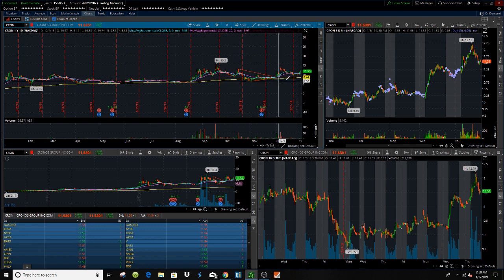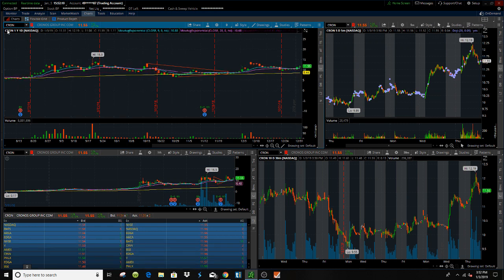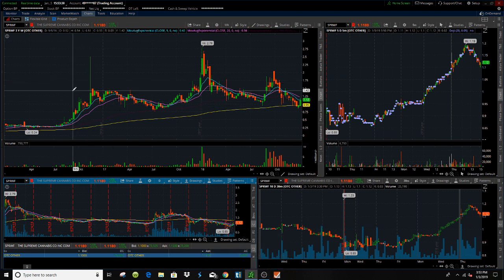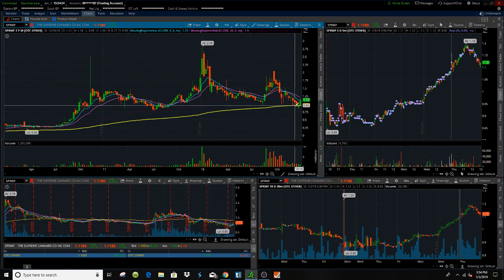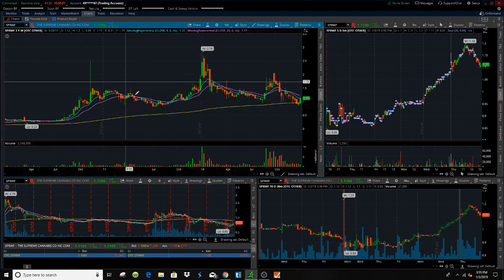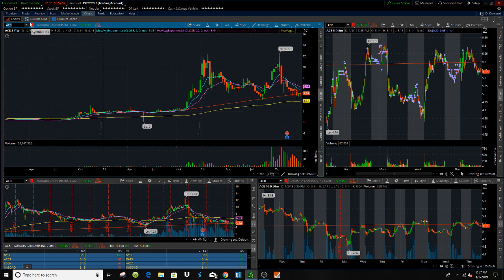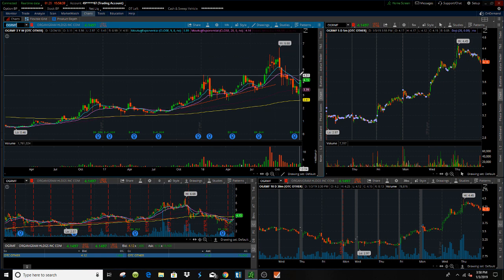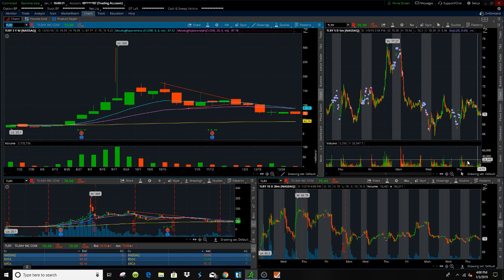Top Weed Stocks in 2019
These are my Top 3 Marijuana Stocks for 2019! I chose these 5 as the best marijuana stocks for 2019 because they are current market leaders and rising stars at the time of this recording. I will outline all of these companies below.